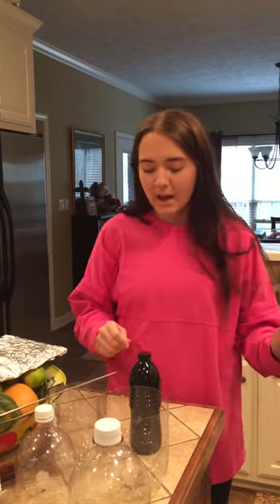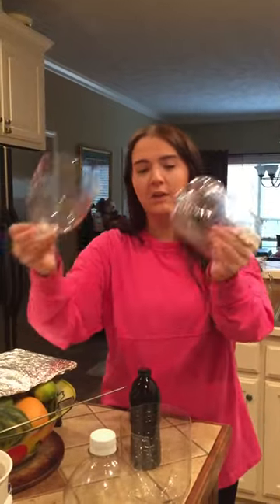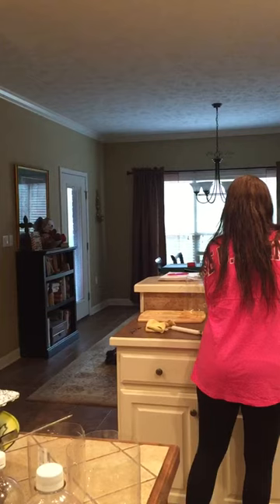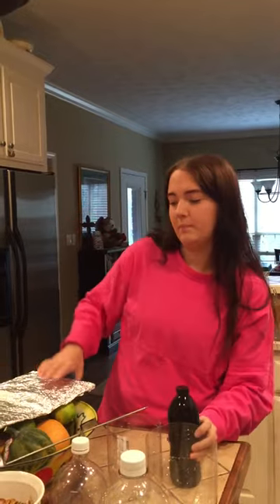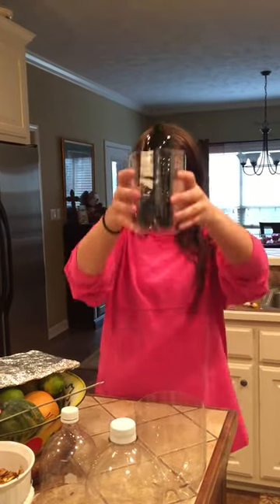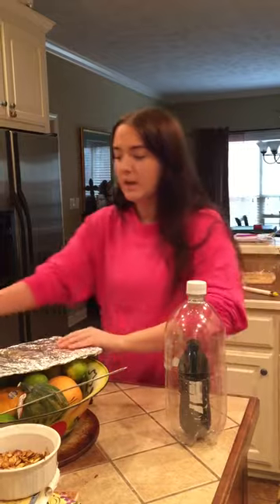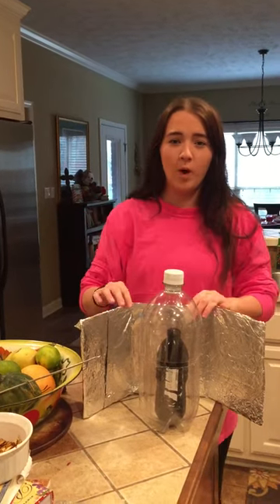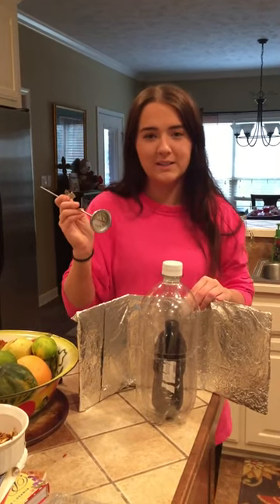Homemade Solar Water Heater From Plastic Bottles Part 1